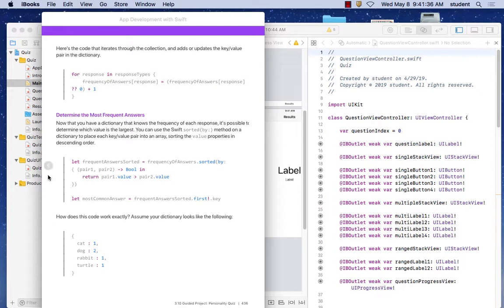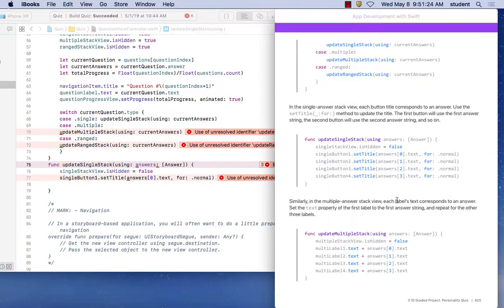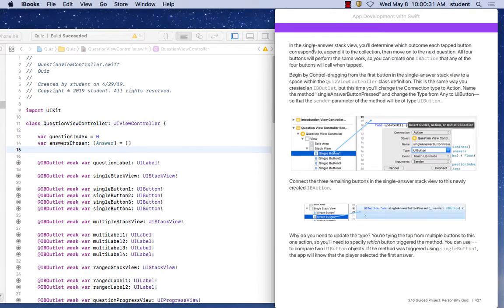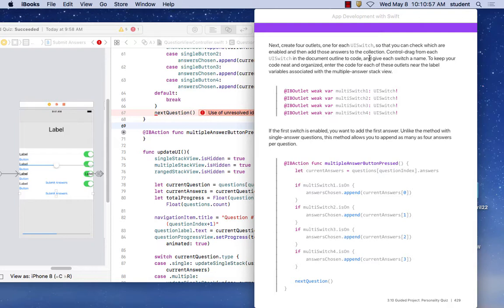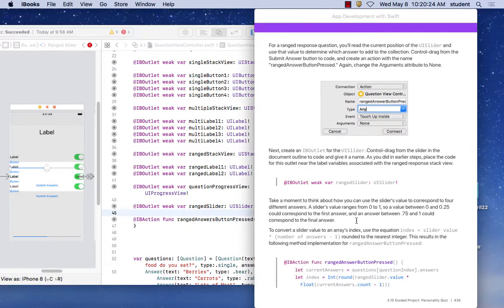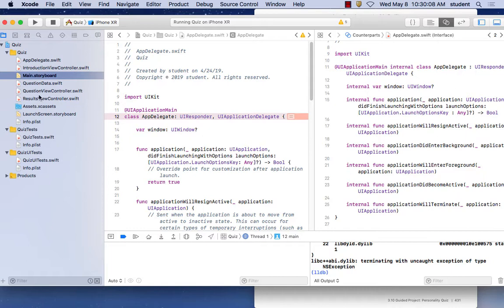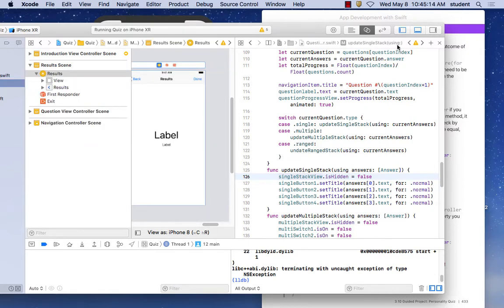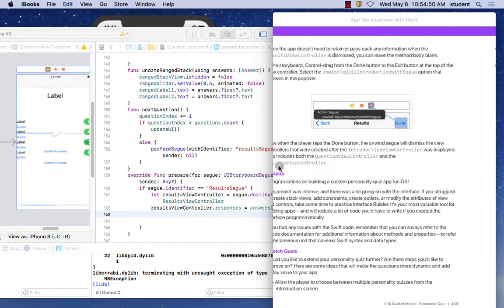quiz video 3